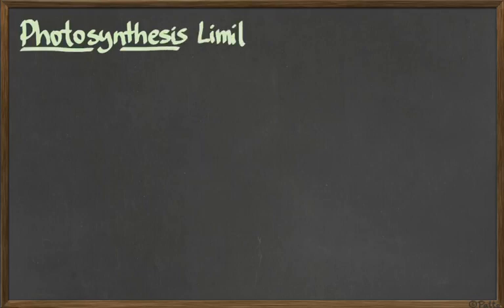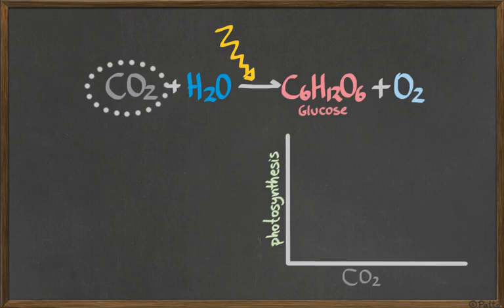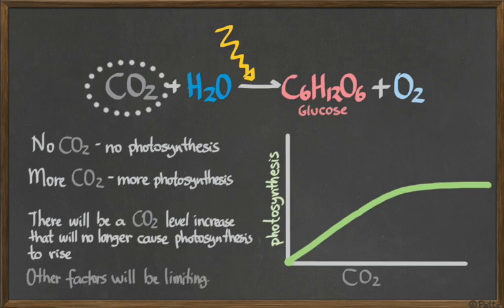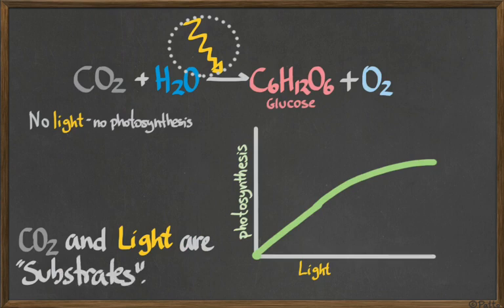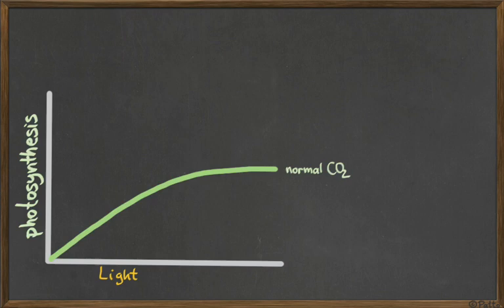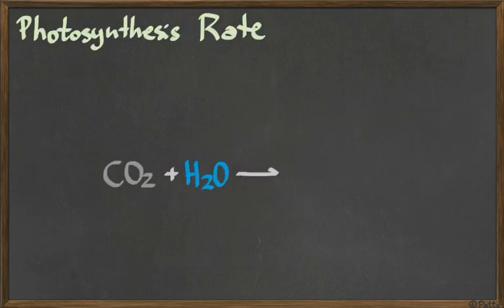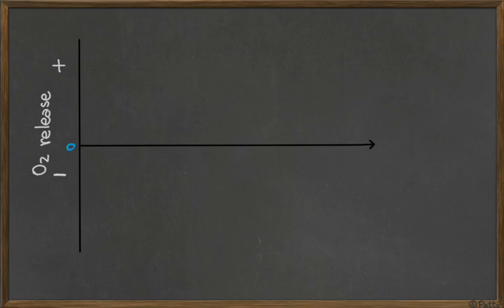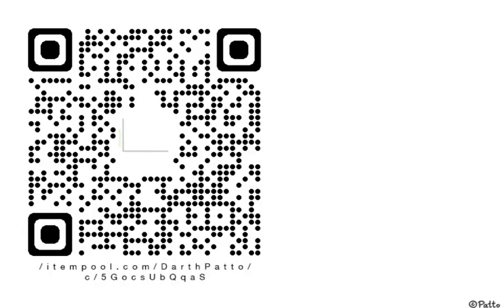BQ02.9.2 Limiting Factors Photosynthesis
Factors limiting photosynthesis as CO2, light and temperature